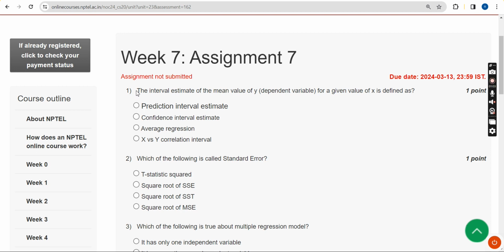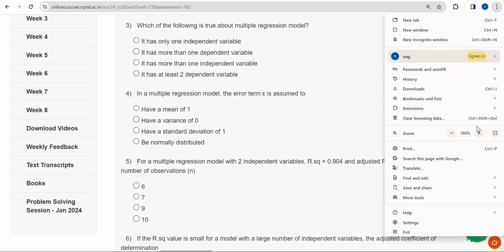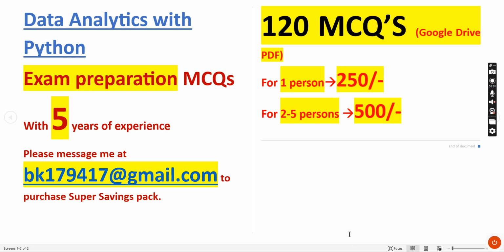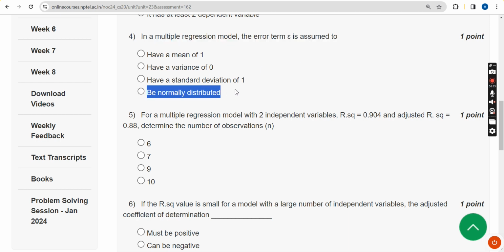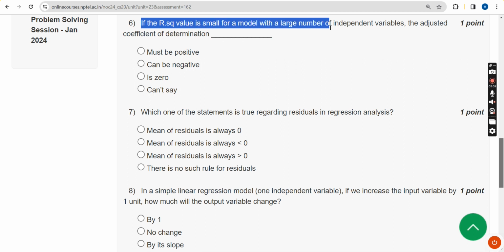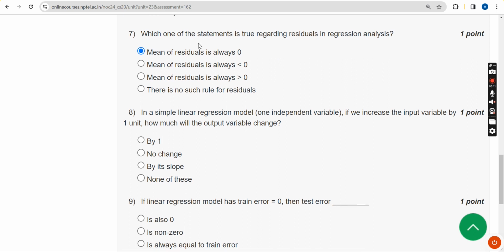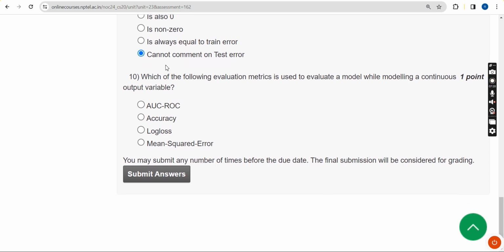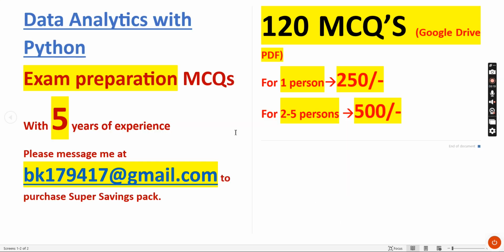Data Analytics with Python || NPTEL Week 7 assignment answers 2024